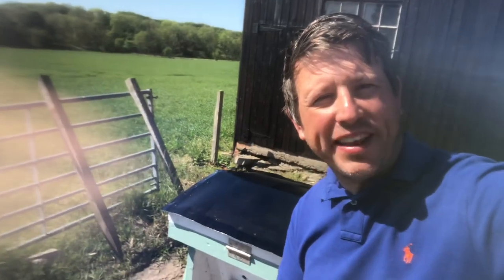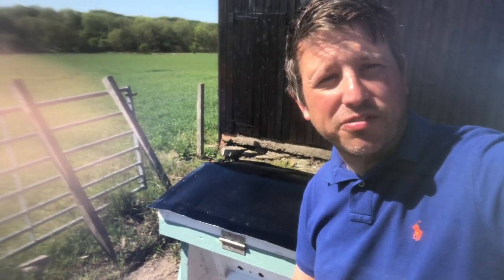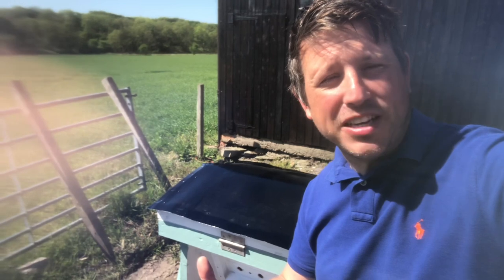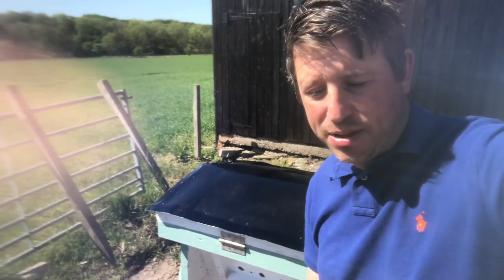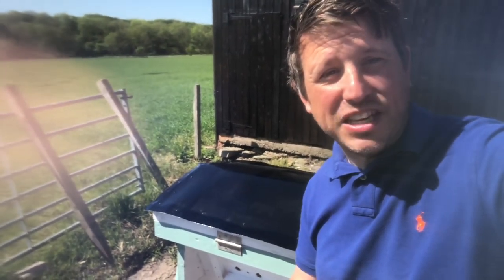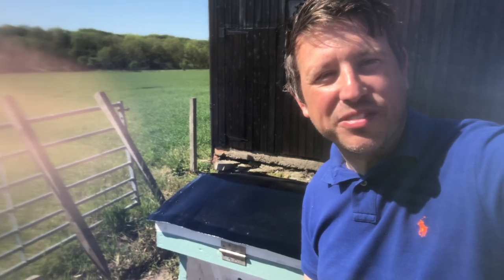🟡 How we made a Top Bar bee hive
This Old Farmhouse, How we made our first bee hive, we researched Phill Chandler for bees and top bar beekeeping also